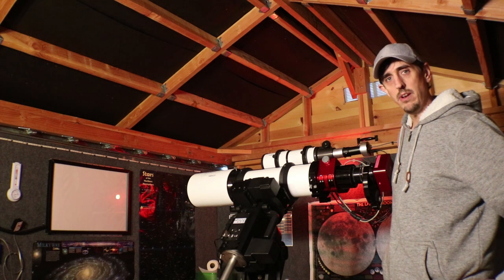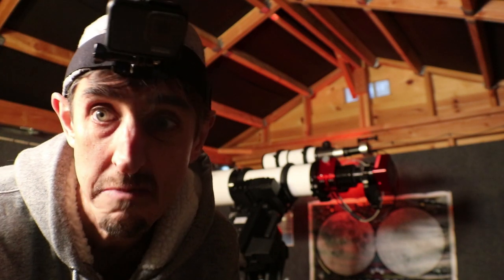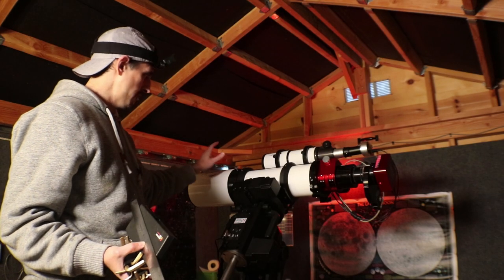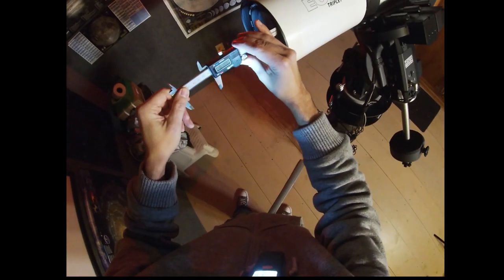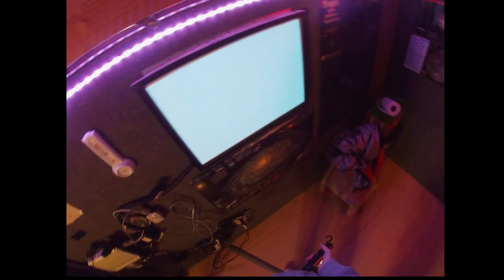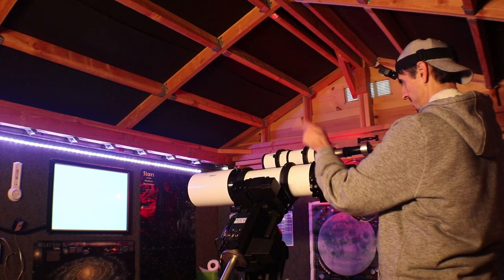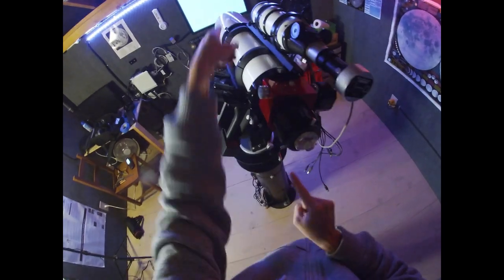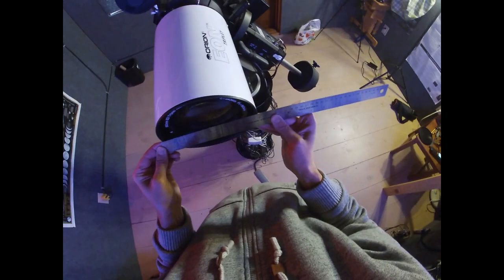Laser Collimating the Refractor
Join me in the shed as I use a laser collimator and share some interesting methods to align the optics in my Orion EON 130mm refractor telescope.

Here are the laser collimators I use!